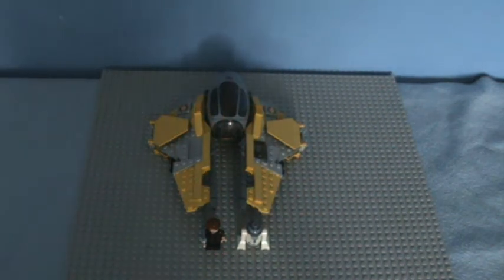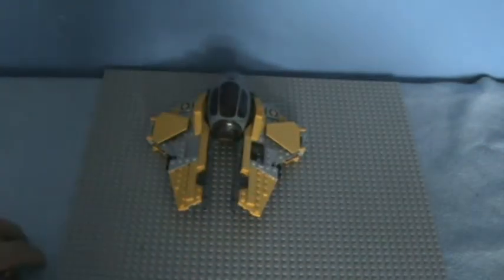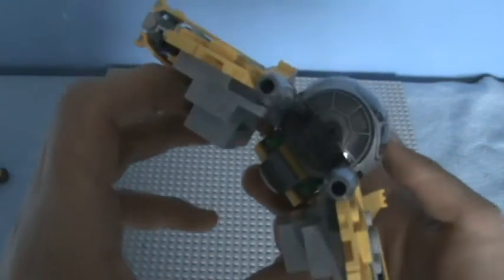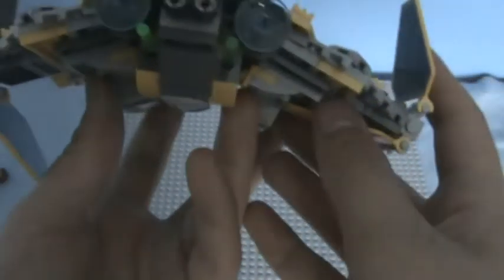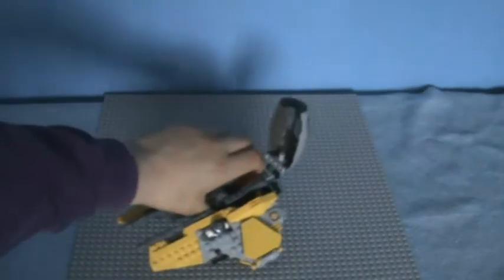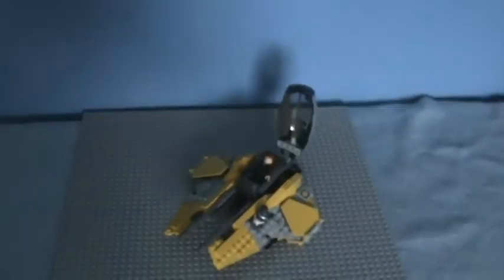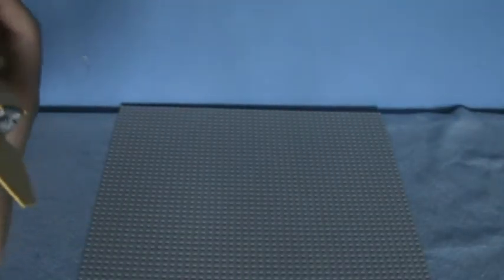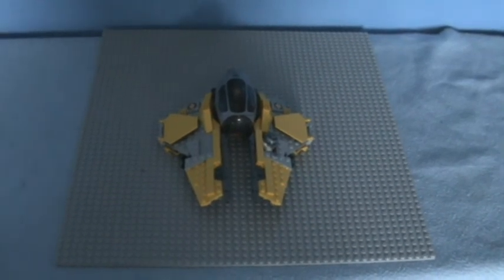Lego Star Wars Anakin's Jedi Interceptor (2020)